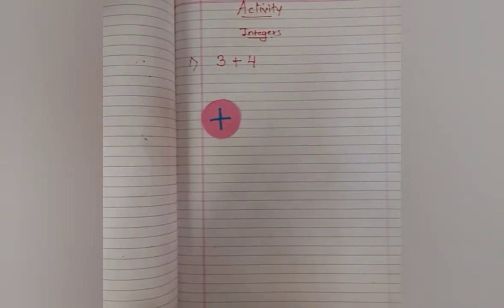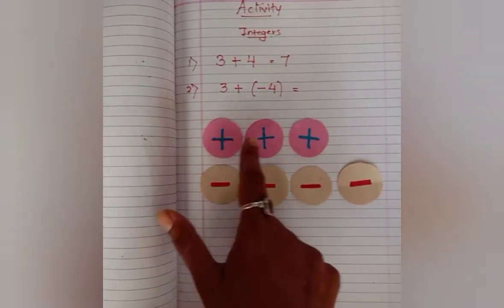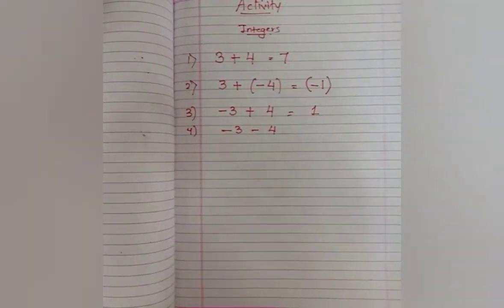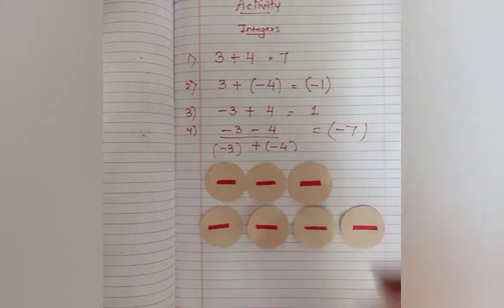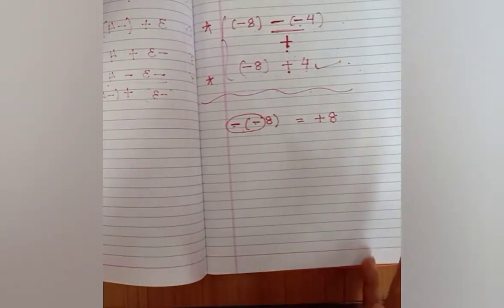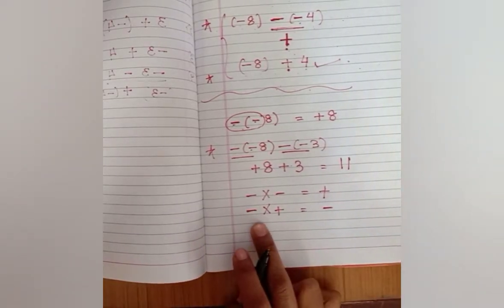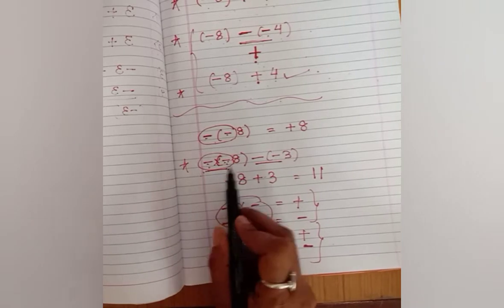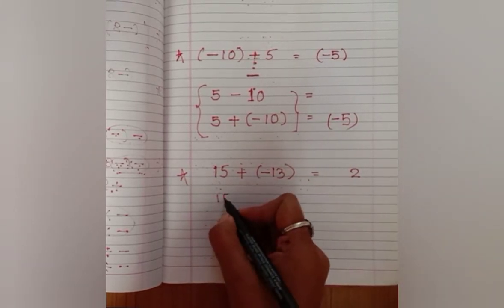Class 6 Maths Integers - Activity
Neeta Mahor